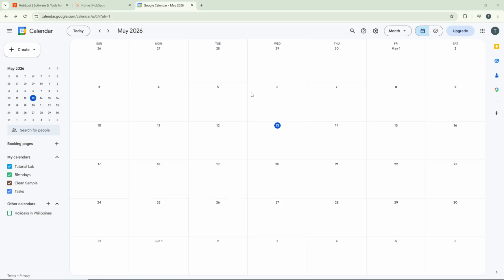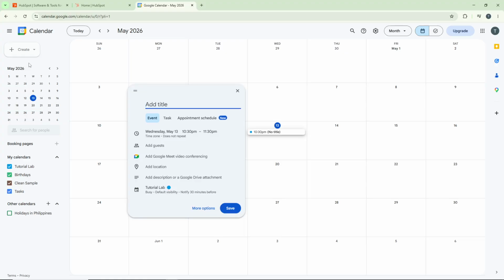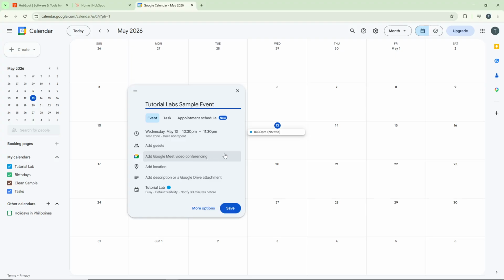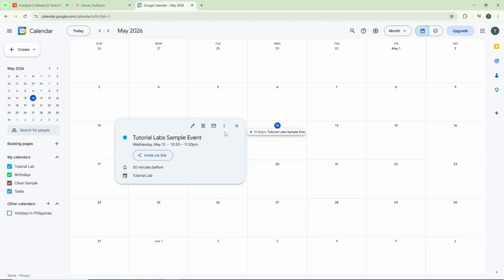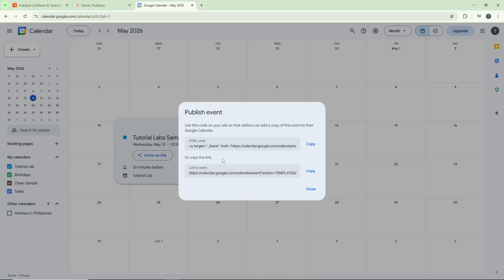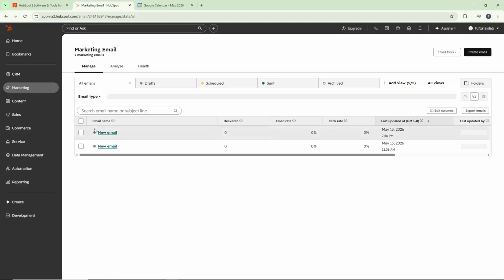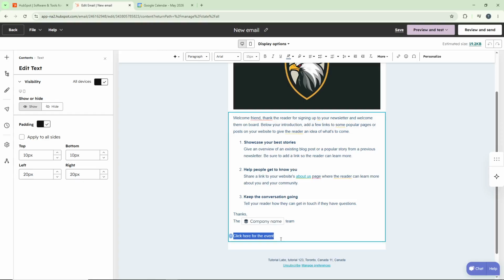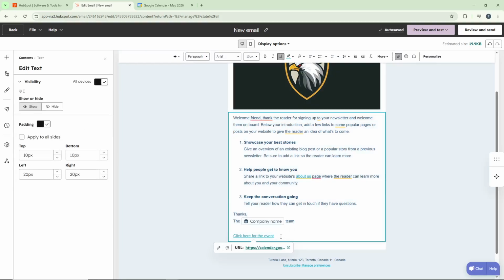How To Insert Calendar Invites Into Marketing Emails In HubSpot (Tutorial 2026)